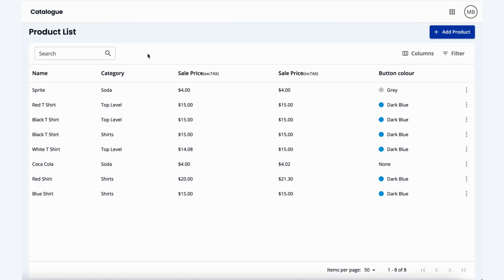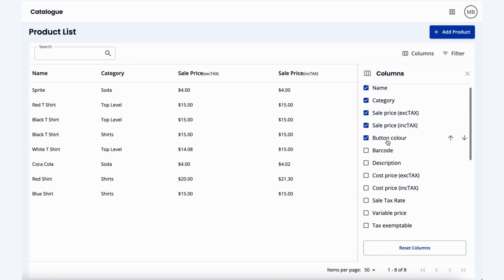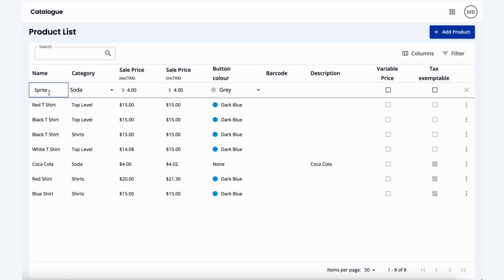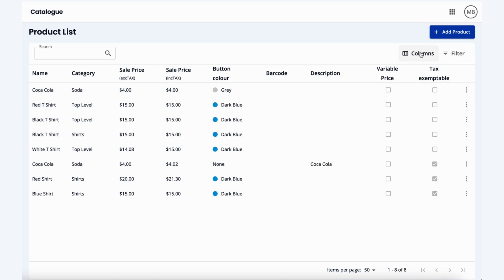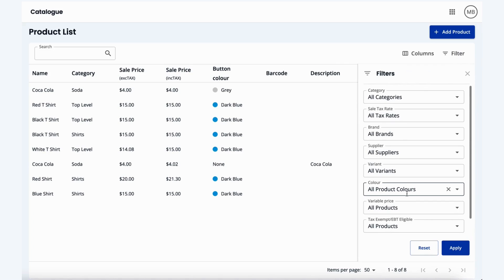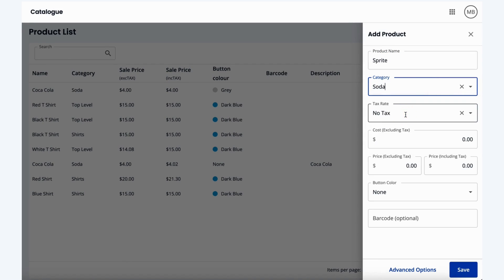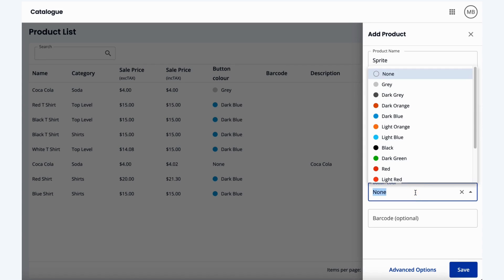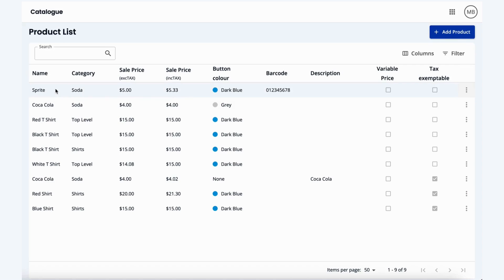How to navigate your Epos Now product list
Inventory management is a breeze with Epos Now! Check out our quick tutorial guide on how to navigate our intuitive product list in the Epos Now Back Office, including how to change your pricing, apply filters, and add a new product quickly and easily.

Visit the Epos Now Support Centre for more helpful articles on using your Epos Now system